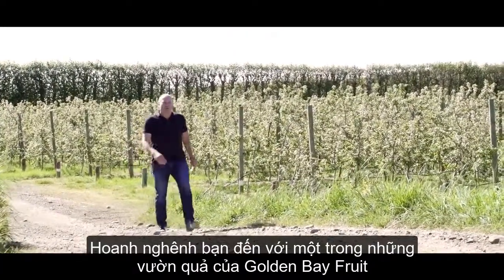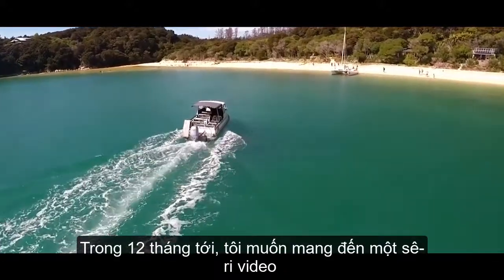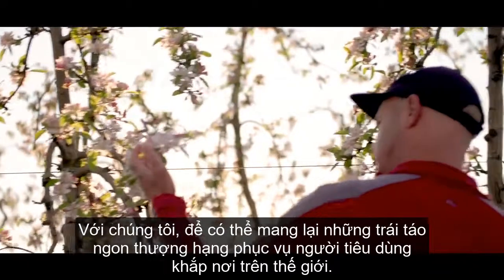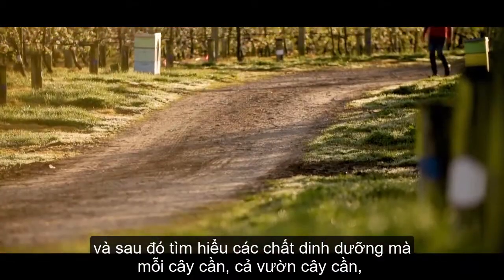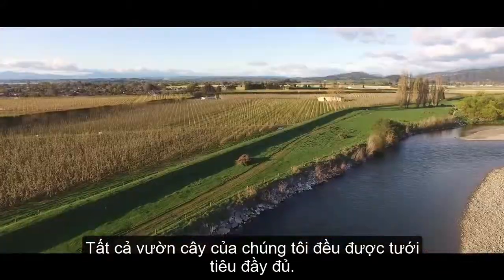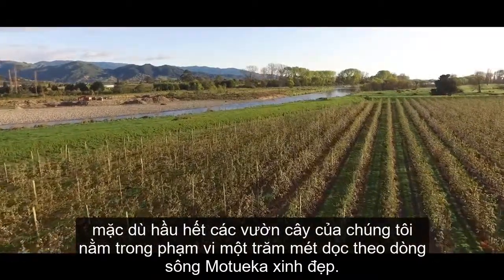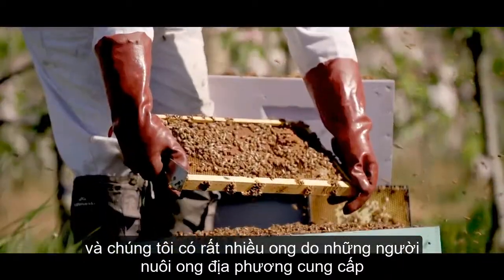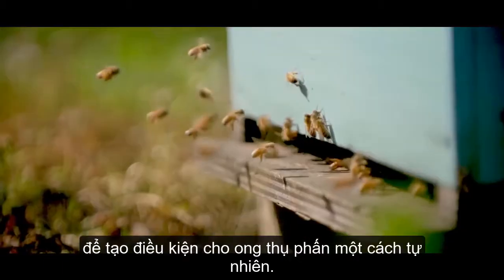Golden Bay Fruit sê-ri: Giới thiệu (HD) (CC VN)